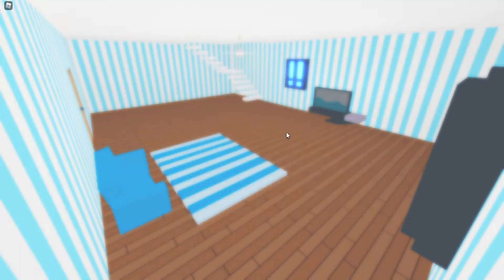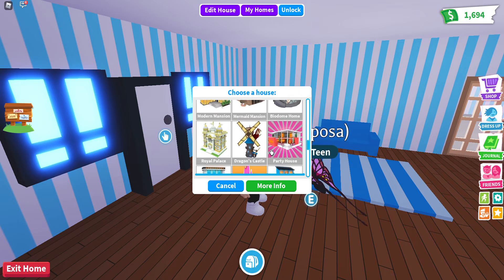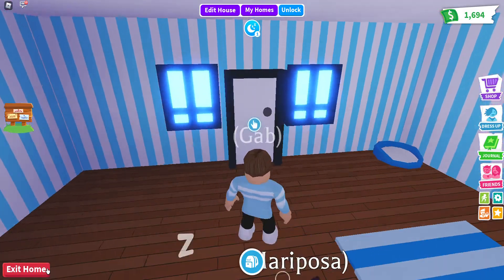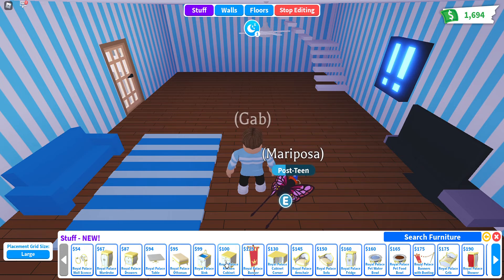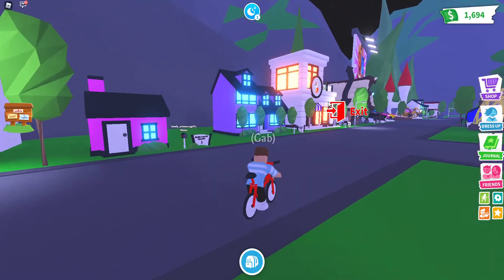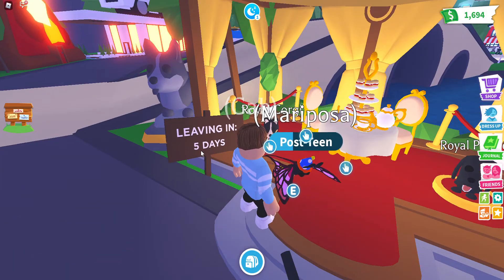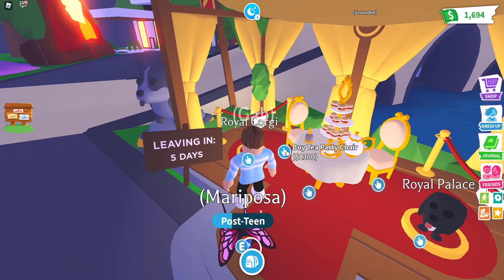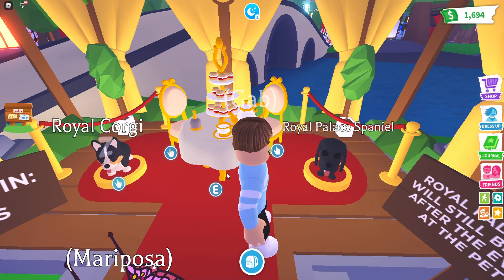💂 ROYAL TEA PARTY 💂🐶 New pets: Royal Corgi and Royal Palace Spaniel! Adopt Me